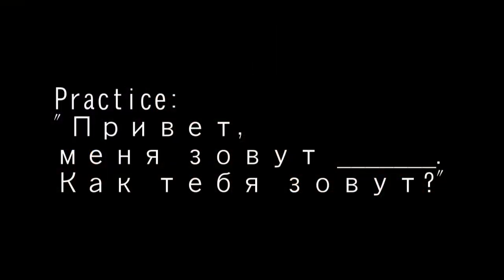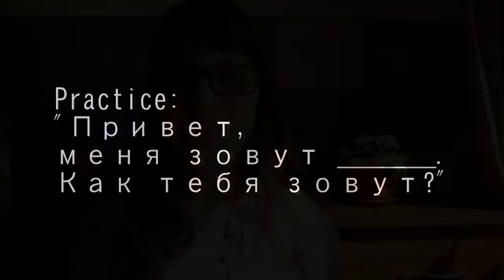Russian Lesson #1 -Introductions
If you need help with the alphabet I recomend starting
In this lesson we learn:
Hello -Привет
My name is_____ -Меня зовут _____
what is your name? Как тебя зовут?